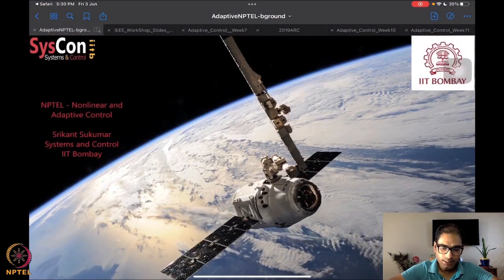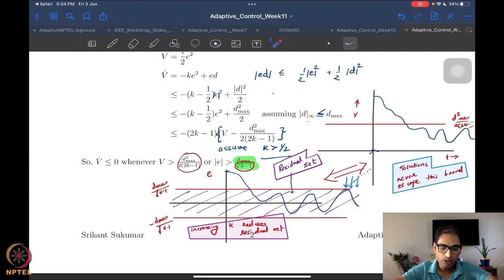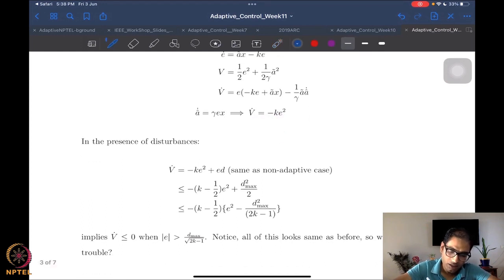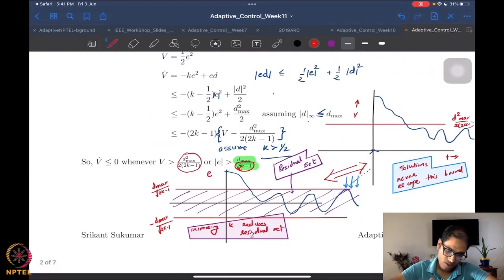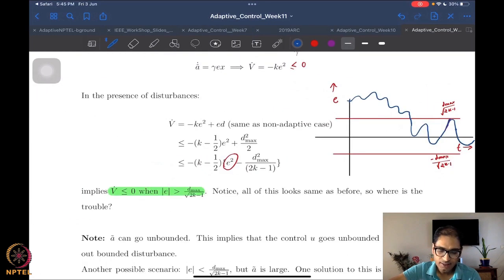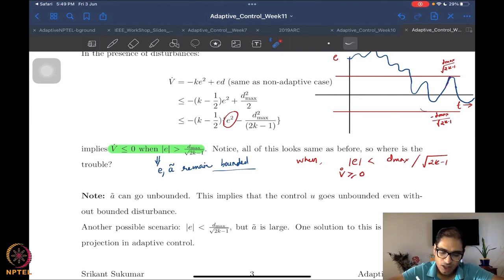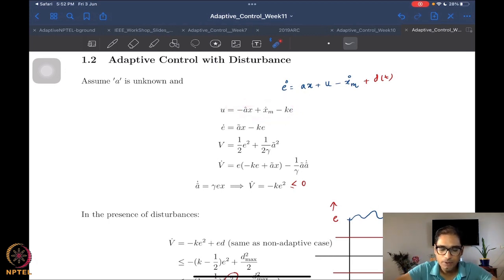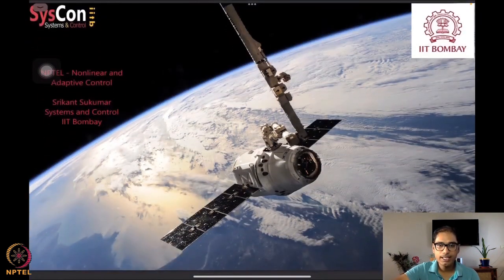Week 10 - Lecture 56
Lecture 56 : Robustness in Adaptive Control (Part 2)